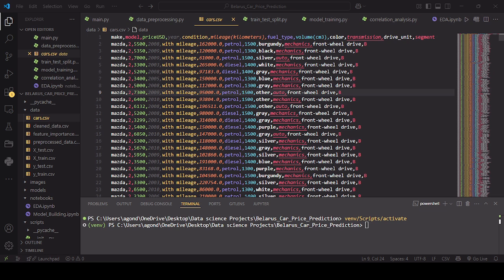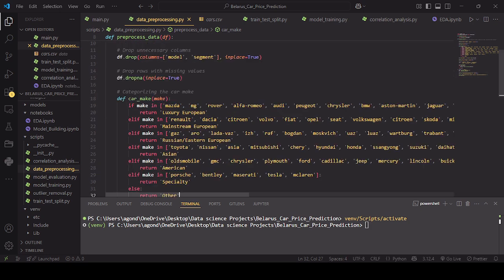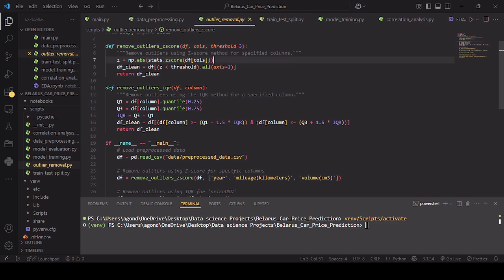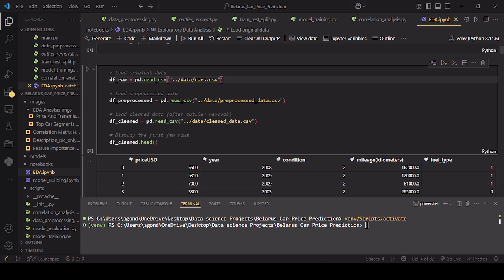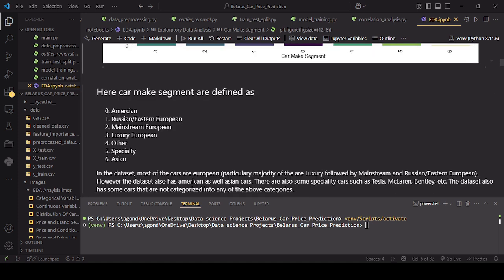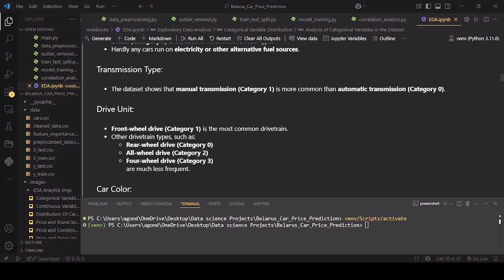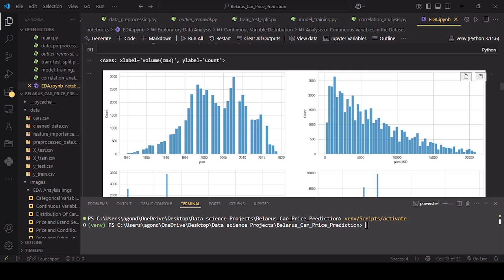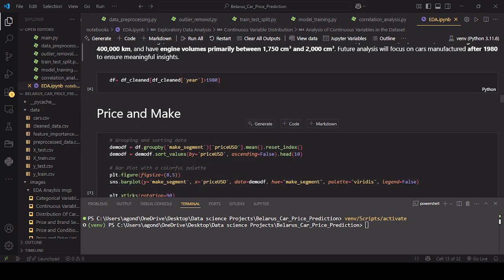Belarus Car Price Prediction | Part 1: Intro, Data Cleaning & EDA in Python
Welcome to Part 1 of our Belarus Car Price Prediction series — a complete data science project in Python. In this video, we kick things off by exploring the dataset, performing data cleaning, and running initial exploratory data analysis (EDA). These crucial steps lay the groundwork for building accurate machine learning models in the next part of the series.

Whether you're a beginner or intermediate data scientist, you'll gain hands-on experience with real-world datasets and see how a predictive modeling project unfolds from scratch.

📌 What you’ll learn in this video:

🔧 Project overview and prediction goals

📊 Dataset breakdown (columns, data types, unique values)

🧹 Data cleaning: Handling missing values, fixing outliers, correcting data formats

⚙️ Data preprocessing: Encoding categorical variables and feature scaling

📈 Initial EDA: Price distribution, popular car brands, year trends, and more

➡️ Don’t miss Part 2, where we dive deeper into advanced EDA and begin training machine learning models to predict used car prices in Belarus.

📂 Tools & Libraries Used:
Pandas, NumPy, Matplotlib, Seaborn, Scikit-learn